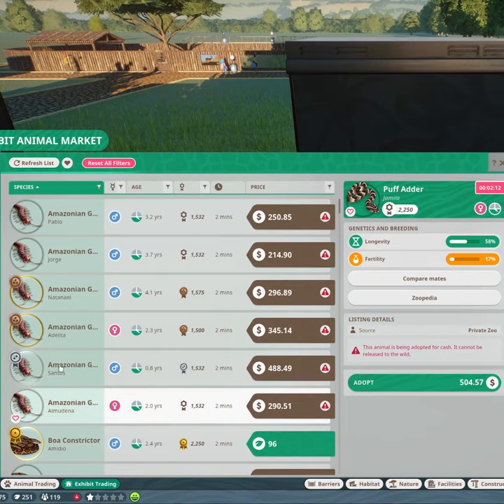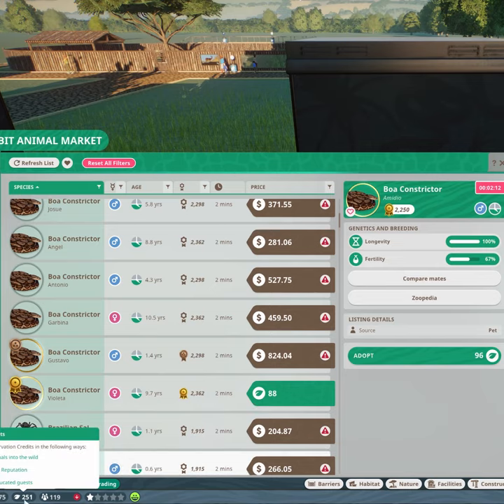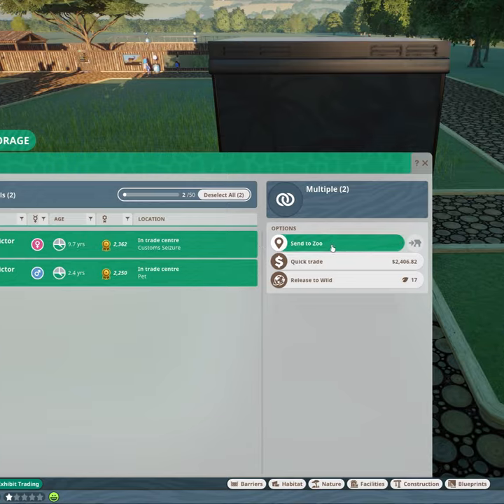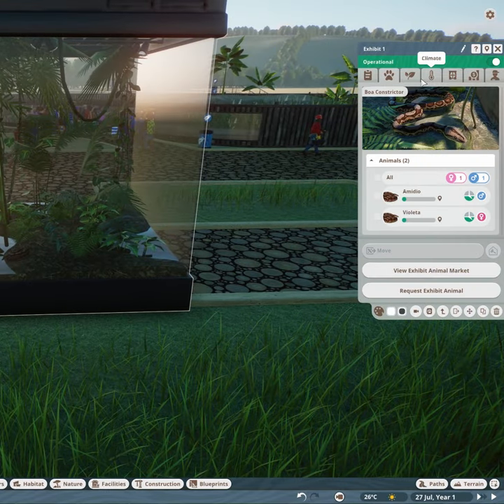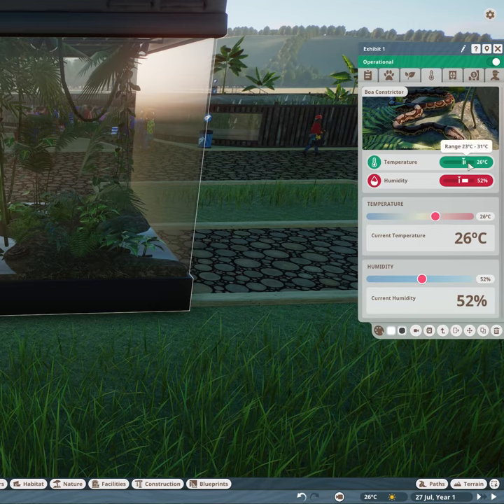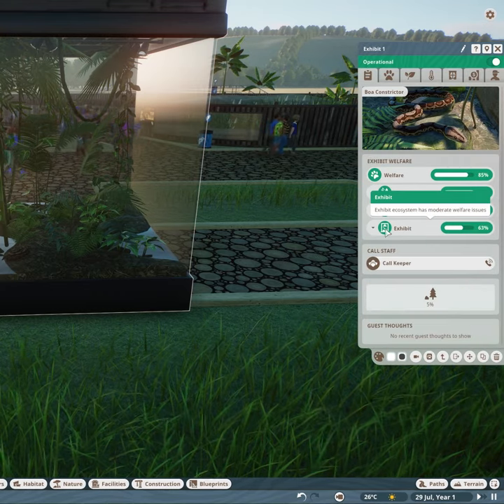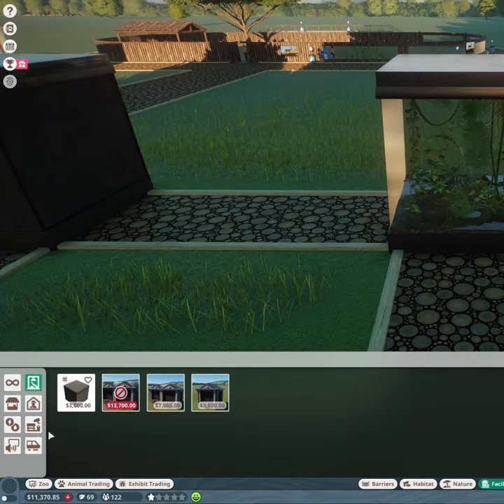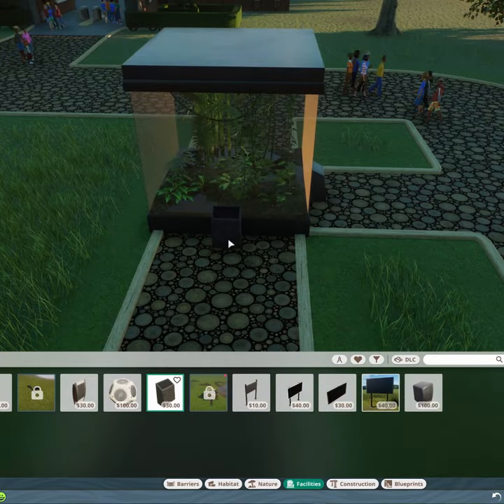How to Make Exhibits in Planet Zoo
This video goes through how to make an exhibit in Planet Zoo in less than a minute. The video follows the construction of a Boa Constrictor Exhibit, informing you of the basics in exhibit creation.